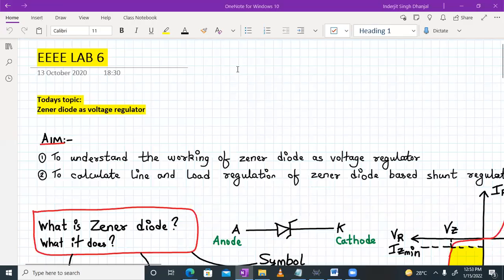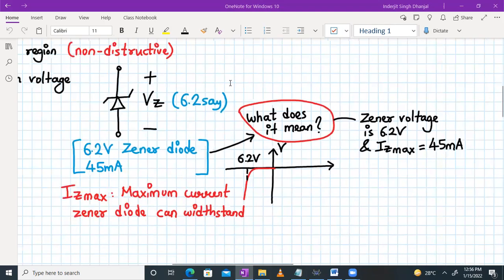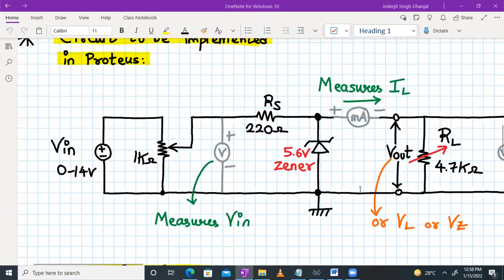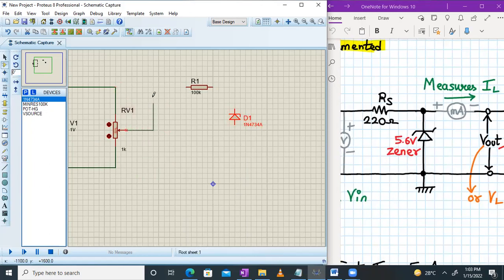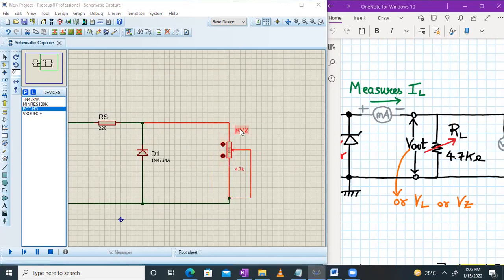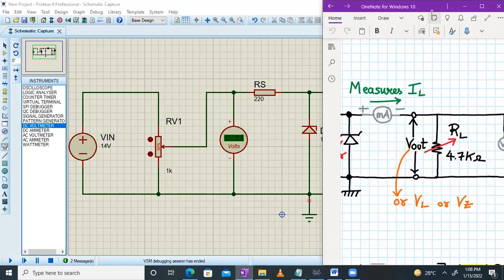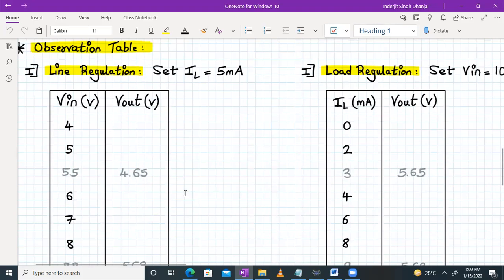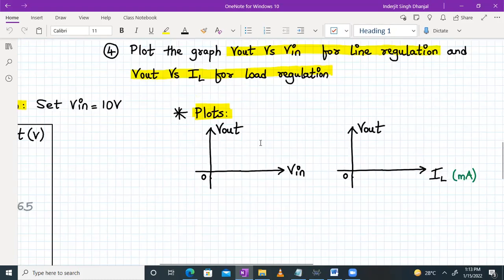Zener diode as voltage regulator circuit Simulation | Proteus | EEEE LAB 6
This video covers hand-on session in Proteus for the following topics
1. Zener diode as voltage regulator circuit Simulation in Proteus
2. Line regulation for Zener shunt regulator in Proteus
3. Load regulation for Zener shunt regulator in Proteus